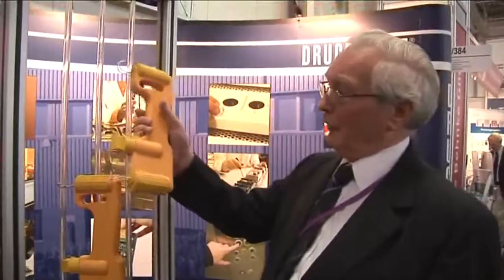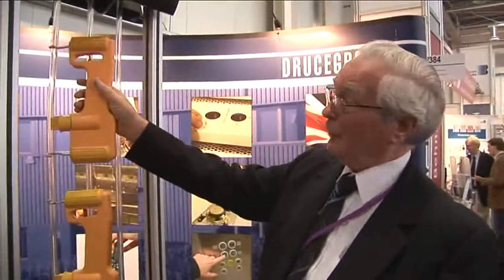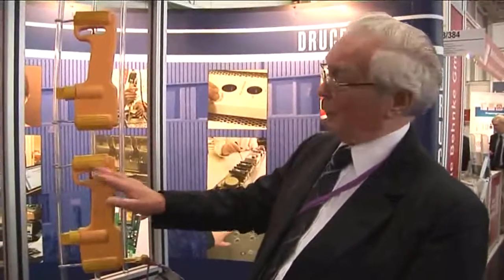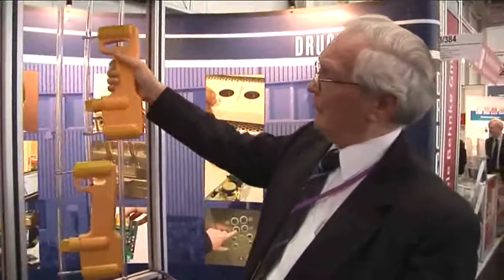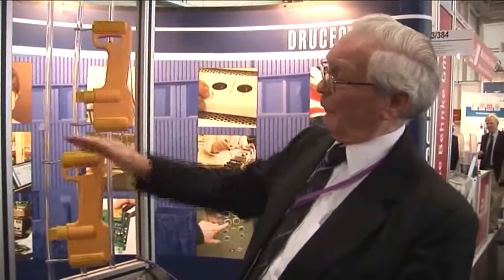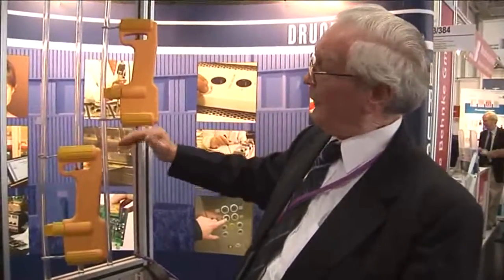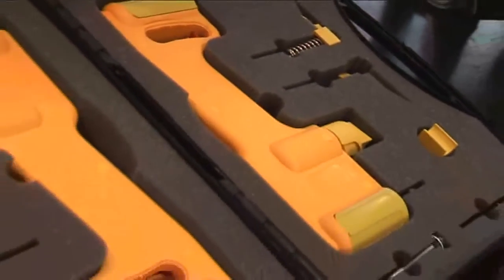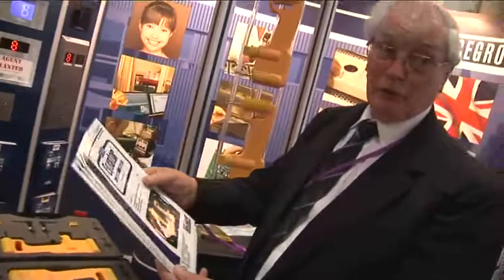Drucegrove Rope Tension Gauge Demonstration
Drucegrove chairman and Equator inventor Dennis Kelly demonstrates the Equator Rope Tensioning System at Interlift 2009.